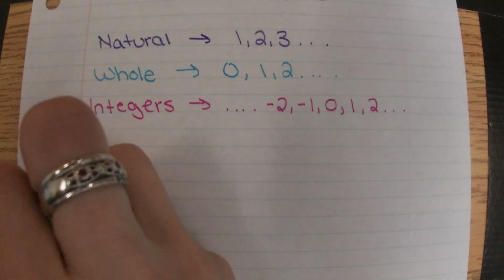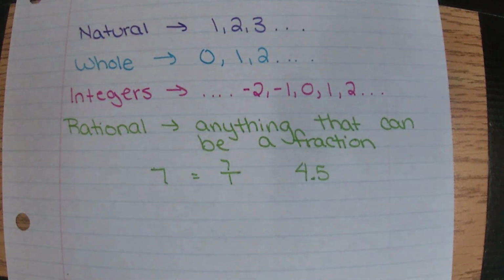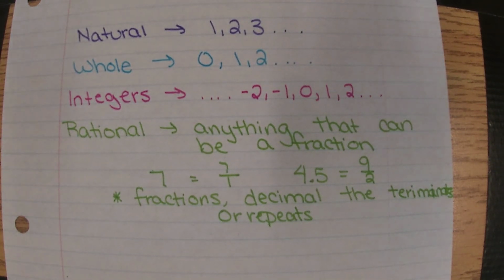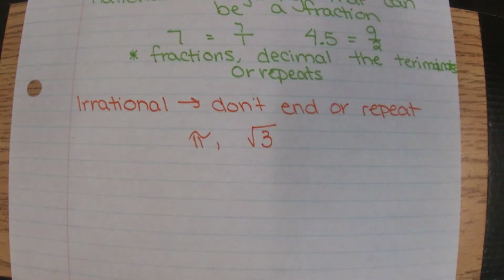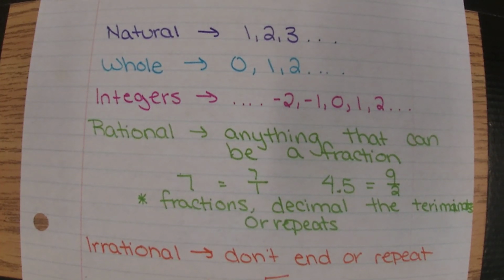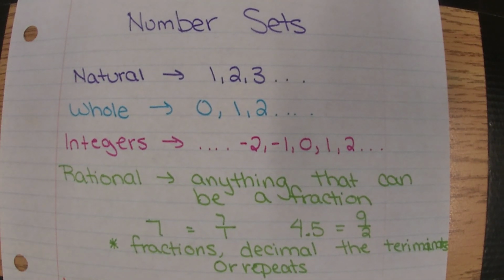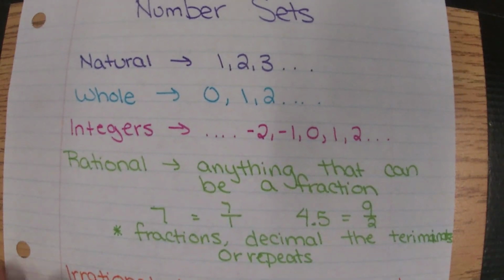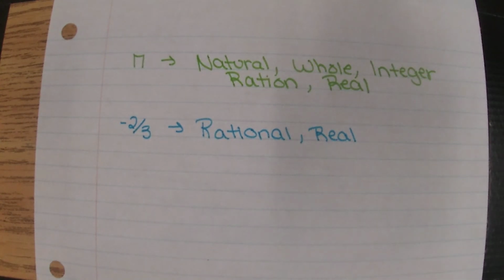Algebra Key Terms